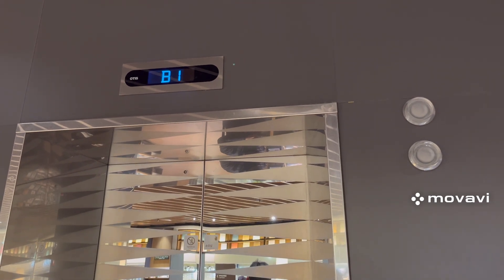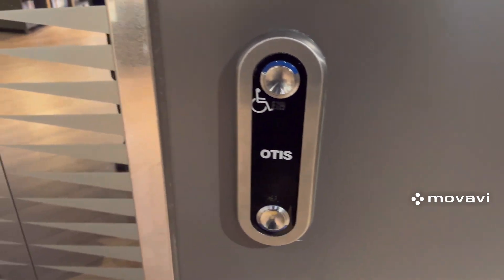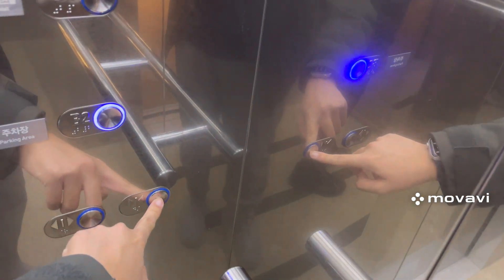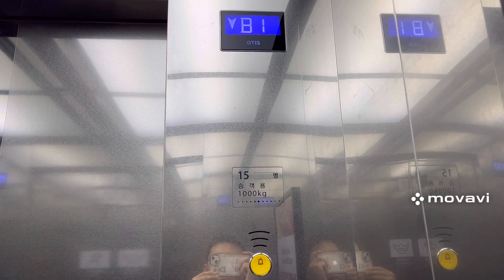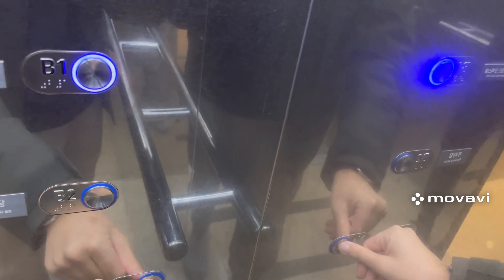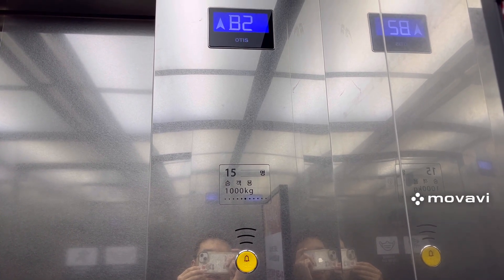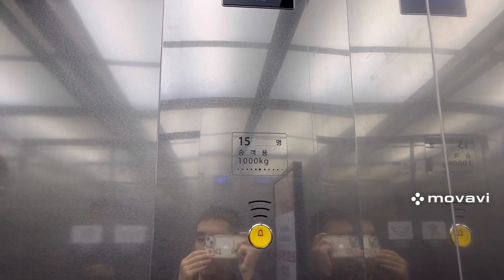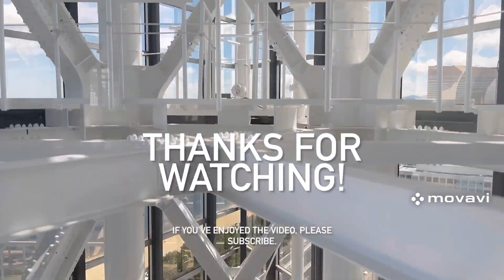With Joshua Wong: 2014 OTIS GR1 MRL elevators @ COEX Mall in Seoul, South Korea (Starfield Library)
These elevators were nice with the BR27A buttons, blue floor indicator, and a Korean voice saying “Thank you” on every floor (not in this elevator). @sumosoftinc​⁠​⁠​⁠, what do you think of this elevator?

Elevator information
Brand: OTIS
Capacity: 1000kg and 15 persons
Year installed: 2014
Floors served: B2, B1, 1
Fixtures: BR27A
Scenic windows: No
Door type: Center opening
Braille/tactile on buttons: Yes
Operating panel for wheelchair: Yes
Automated voice guidance: Yes, in Korean only
Arrival chimes: Yes
Direction indicator: Yes, combined within the floor indicator

You are not allowed to make use of this video without my permission.